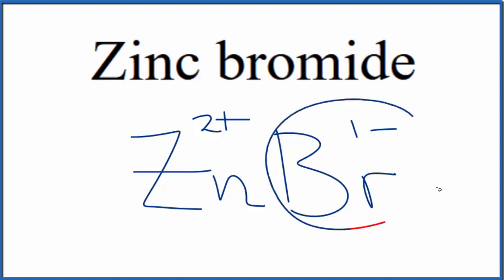How to Write the Formula for Zinc bromide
In this video we'll write the correct formula for Zinc bromide (ZnBr2).

To write the formula for Zinc bromide we’ll use the Periodic Table and follow some simple rules.

1. Write the symbol and charge for the transition metal. The charge is the Roman Numeral in parentheses.
2. Write the symbol and charge for the non-metal. If you have a polyatomic ion, use the Common Ion table to find the formula and charge
3. See if the charges are balanced (if they are you're done!)
4. Add subscripts (if necessary) so the charge for the entire compound is zero.
5. Use the crisscross method to check your work.

For a complete tutorial on naming and formula writing for compounds, like Zinc bromide and more, visit: